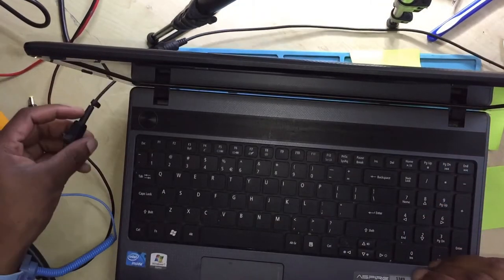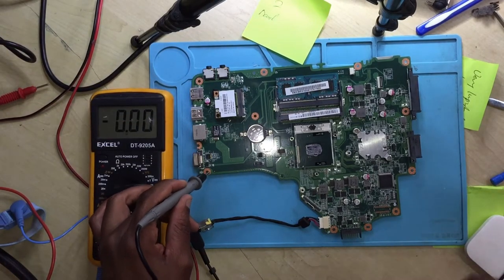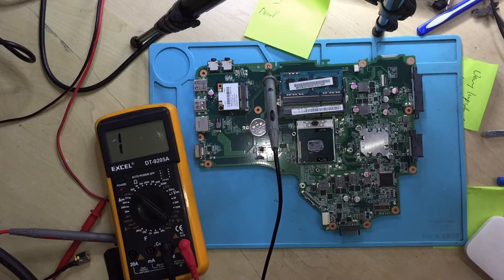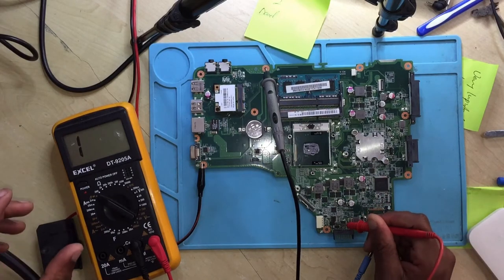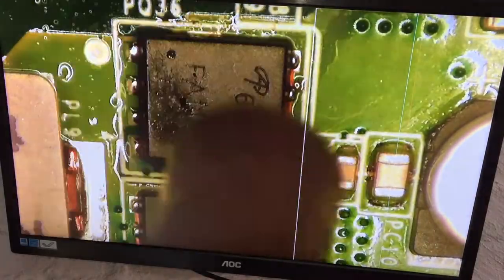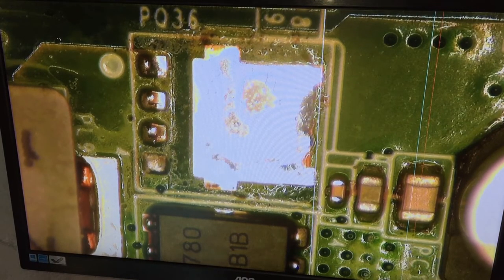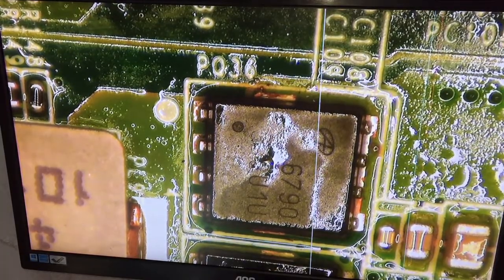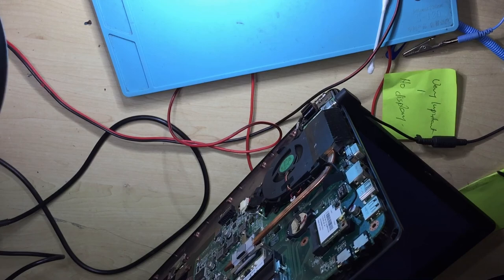ACER ASPIRE NOT TURNING ON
Office:
176 mountbattern drive
Reservoir hills
Durban
4090

TIPS WHEN REPAIRING A DEAD LAPTOP
-Do a physical inspection
-Do a cold scanning
-Check if you do get a charging light
-Check the behavior
-Do proper voltage measurements.

For more visit and like our facebook page